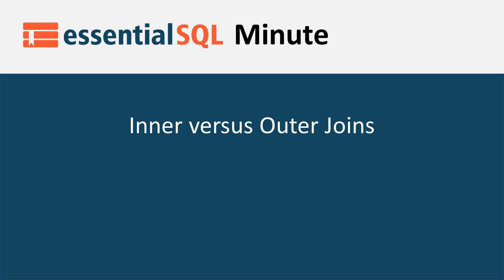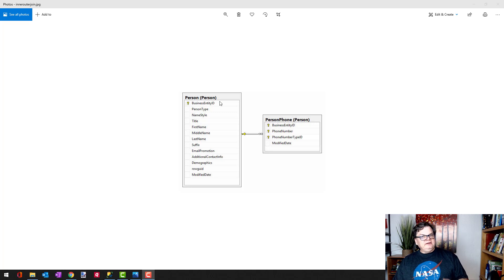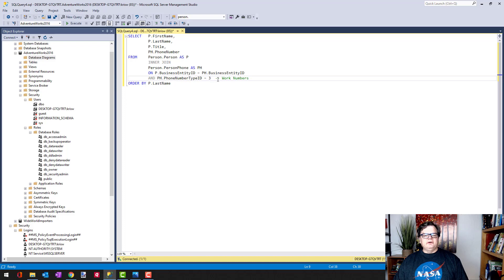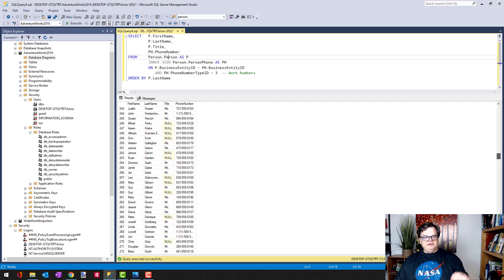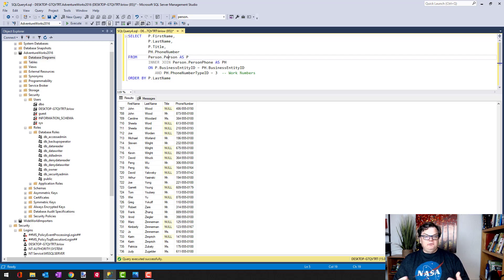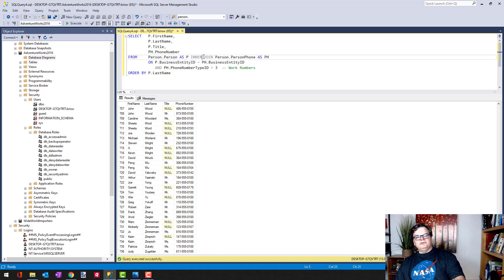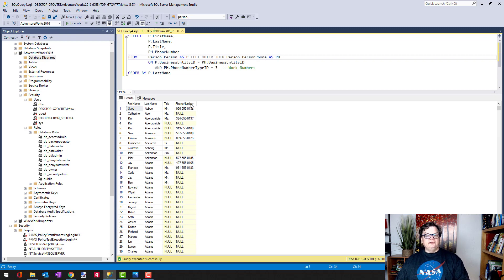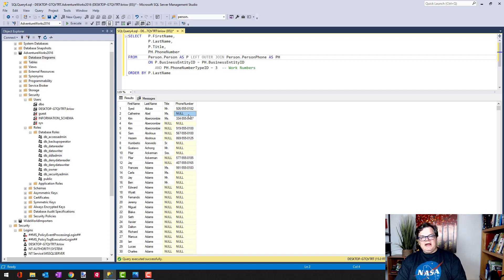What is the Difference Between an Inner and Outer Join? | Essential SQL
Inner and Outer Joins are frequently used in SQL queries.  They are very similar and easy to confuse!  In this SQL Minute, let go over the difference between these to join and see what happens when the join condition doesn't match.